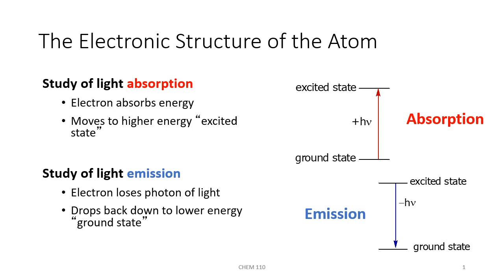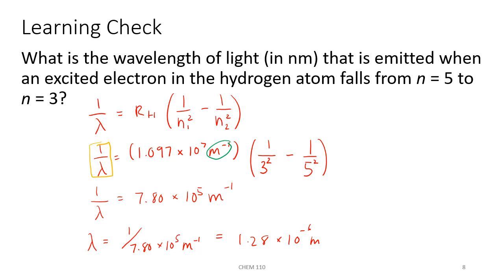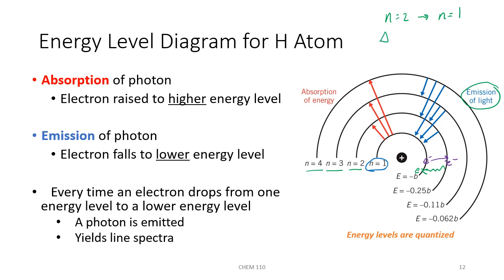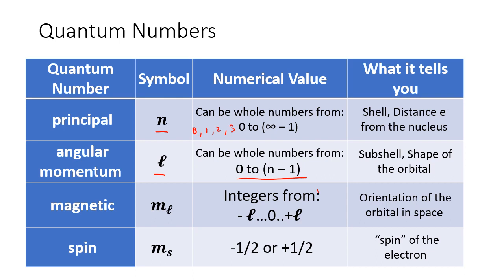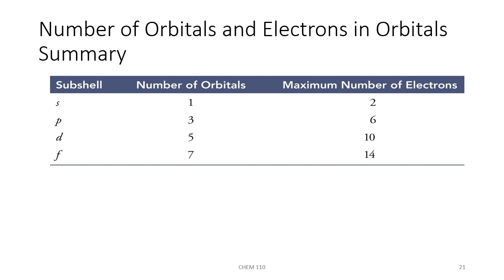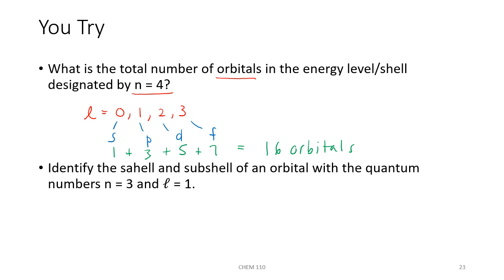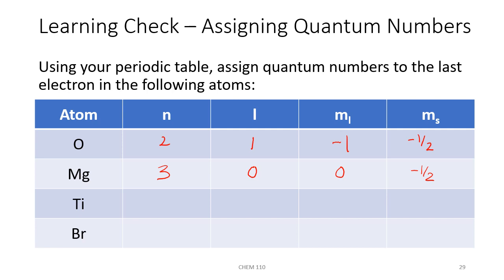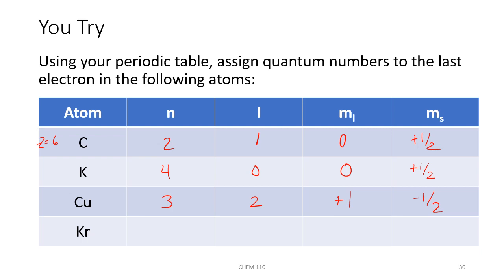CH. 6 - Electronic Structure and Periodic Properties of the Elements (Part 2)